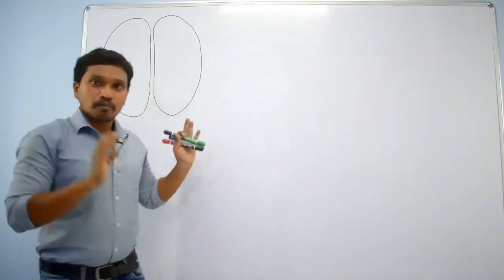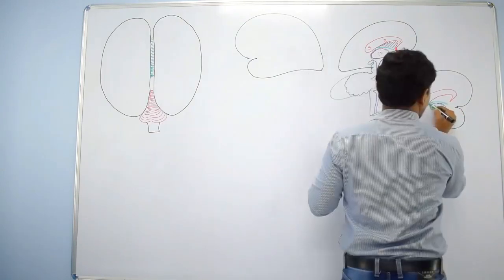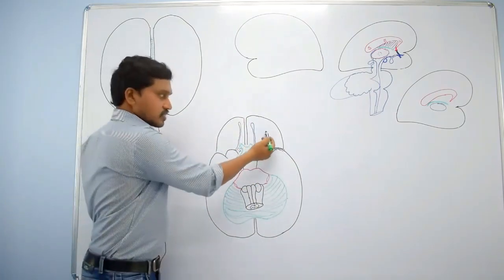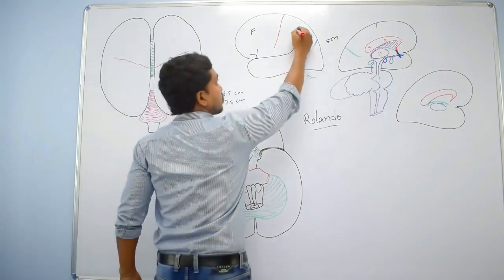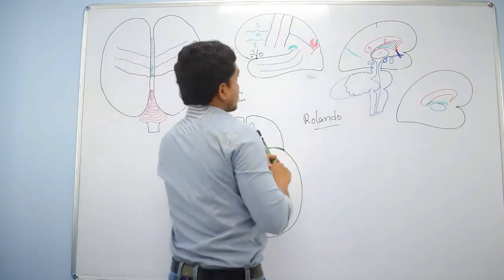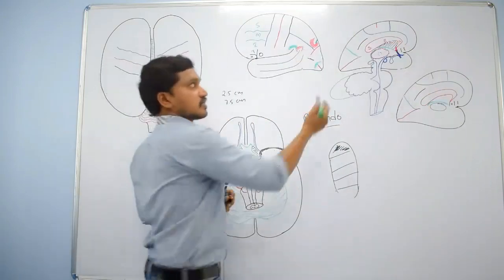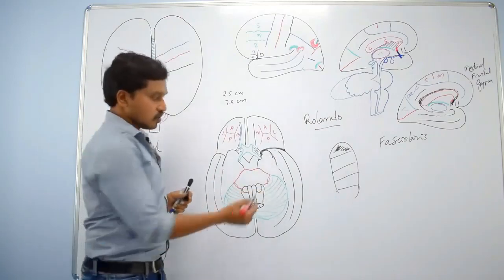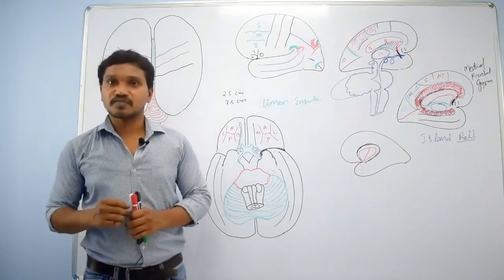EXTERNAL FEATURES OF CEREBRUM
ANATOMY OF CEREBRAL HEMISPHERE - LOBES OF CEREBRUM - DIFFERENT SULCI AND GYRI